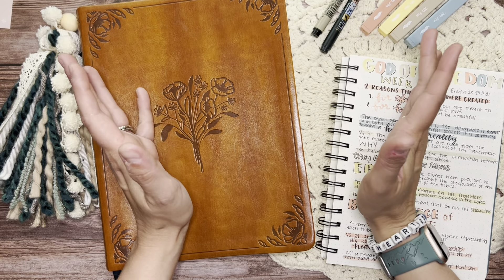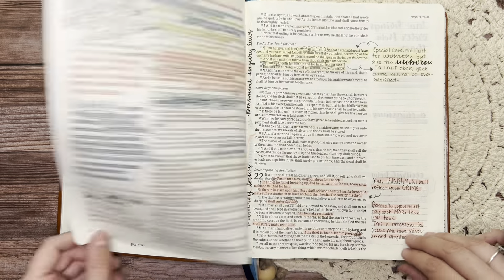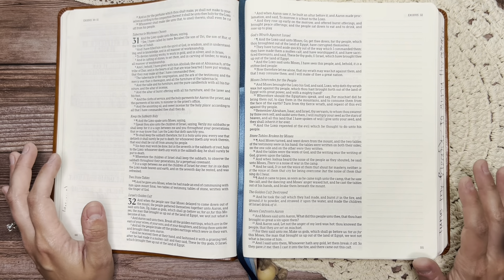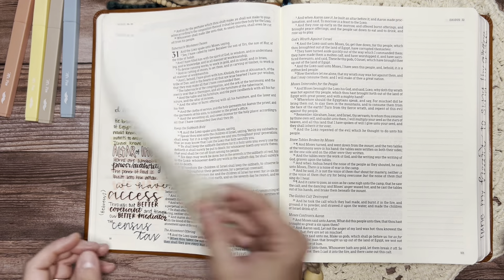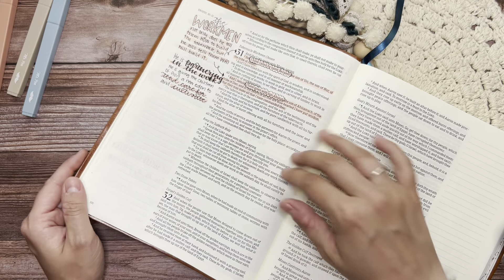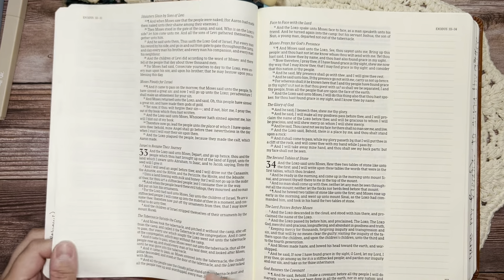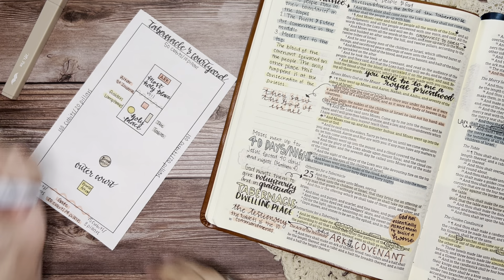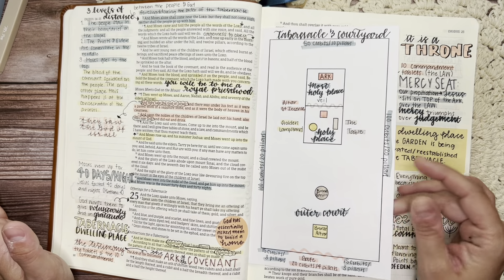BIBLE JOURNAL WITH ME | Exodus 31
FAVORITES:
Zebra bLen Gel Pen
Amazon Favorites
Retractable Slice Tool
Journaling Favorites